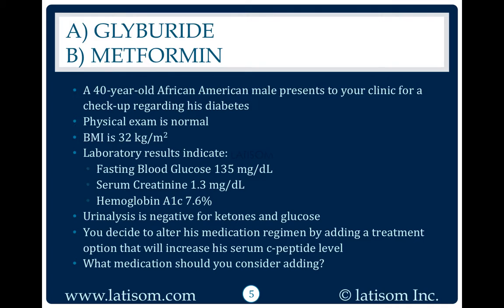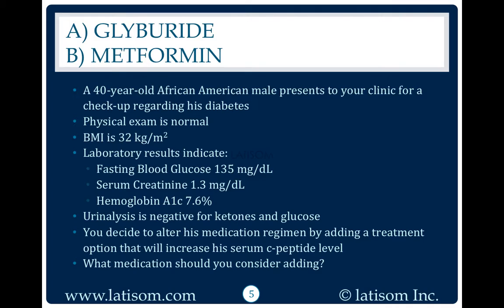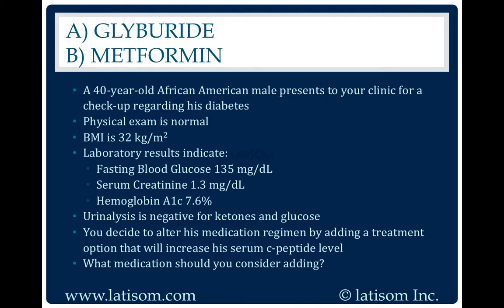1601: Glyburide or Metformin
Endocrinology questions